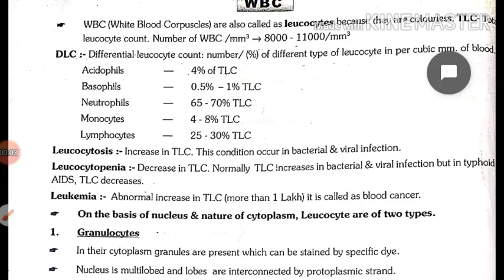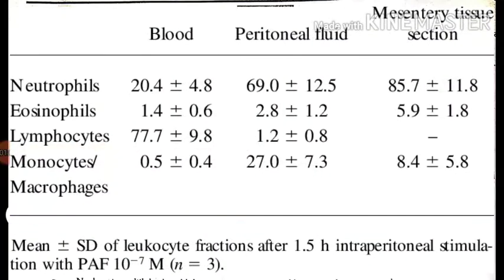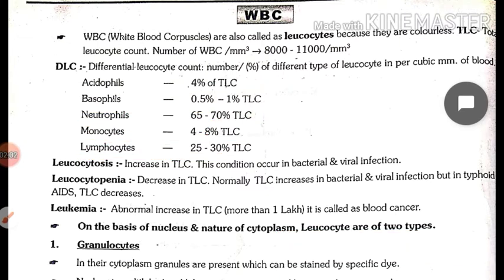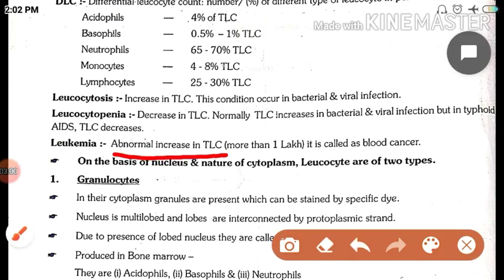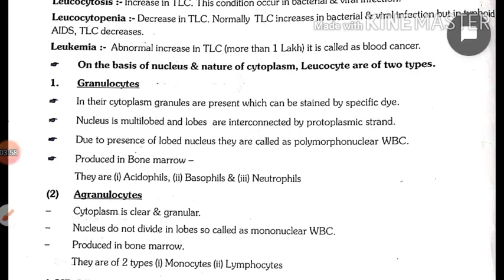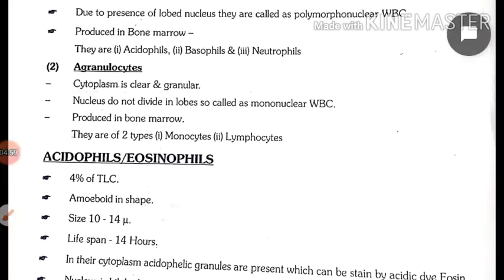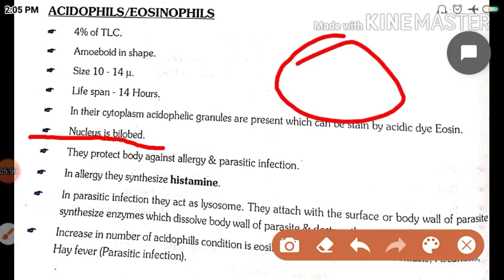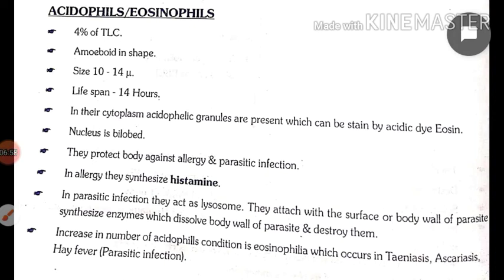BLOOD CORPUSCLES || WBC || Part - 1|| Fully explained .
Topic - BLOOD CORPUSCLES
Note all the information provided in this video.
Language- hinglish { Hindi +English }.
This video is help full or students preparing for NEET .

For any suggestions do comment in the section below.

Do share and like.